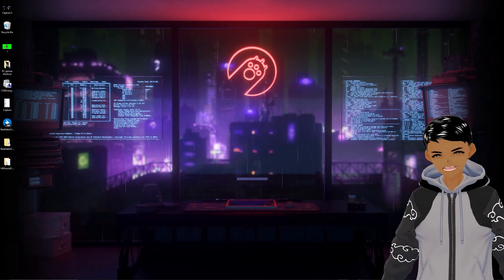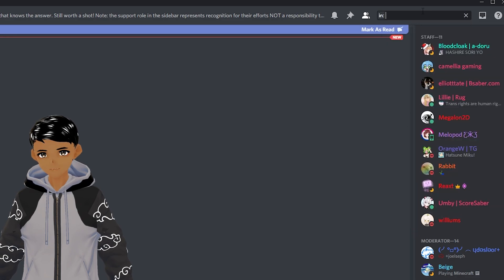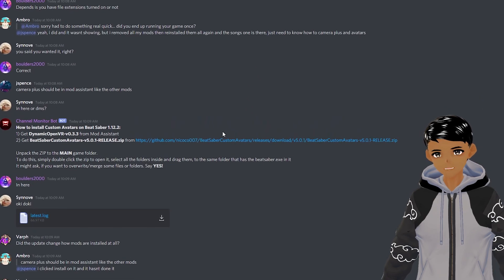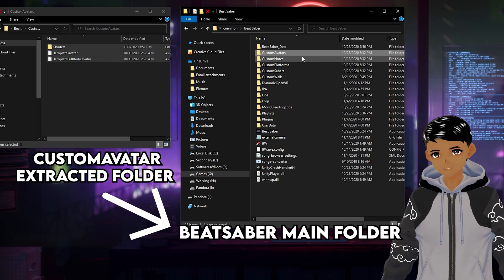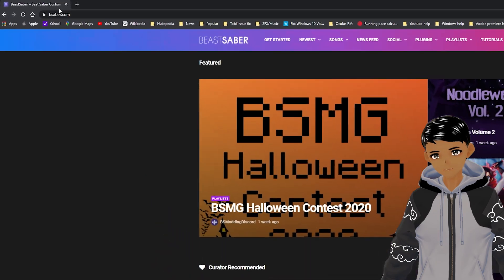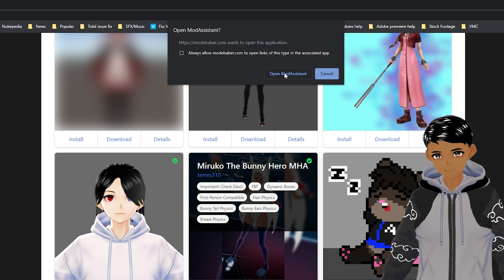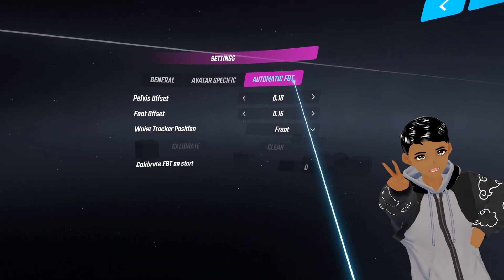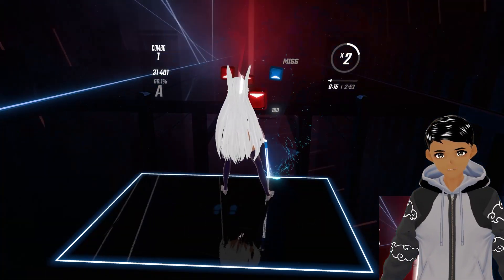Beat Saber Custom Avatars Mod 1.13.0 | Mod Tutorial (Nov) 2020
In this video, we will be covering Beat Saber Custom Avatars Mod 1.13.0, where to find it, how to install it, and get custom avatars to start playing with them! It is very simple to do in this step-by-step mod tutorial. Also, issues may occur with certain custom avatars you choose such as dynamic bones not being properly set up therefore they aren't moving or in weird positions or the custom avatar mod itself wasn't fully read and needs the files to be deleted and put back in again.

Note: This tutorial works for people who have a pc VR headset connected to their PC and the Beat Saber game bought either from the Oculus or Steam store. The same goes for Oculus Quest Users who use Oculus Link to connect with their pc, but for them make sure to have the game bought outside of the Quest Store so either Steam or Oculus Store.

Custom Avatars Link (subject to change with new updates):
(^ Make sure to download the most recent up-to-date version and the zip file that says RELEASE)

For OCULUS QUEST users (1 and 2) you have limited customized options, but here's what to expect & setup for SideQuest & BMBF which are Quest specific mod managers (custom avatar not included):
UNLESS you have OCULUS LINK cable connecting the Quest to the PC, a beat saber version bought either on Steam or Oculus plus Mod Assistant you can refer/continue with this specific tutorial (for custom avatar)

___PSVR USERS___
Unfortunately, there is NO method for adding mods onto the console system.

Video Editing: Premiere Pro
Photo Editing: Photoshop
Headset: Oculus Rift

LIKE 👍, SHARE✋, & COMMENT🗣 if you enjoyed this video!
CLICK the 🔔BELL to be notified of my next video!